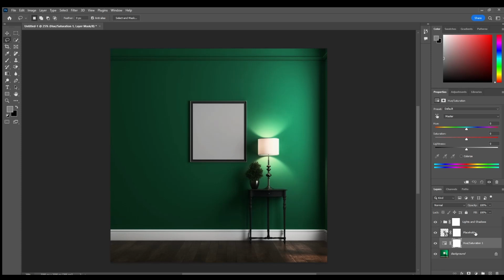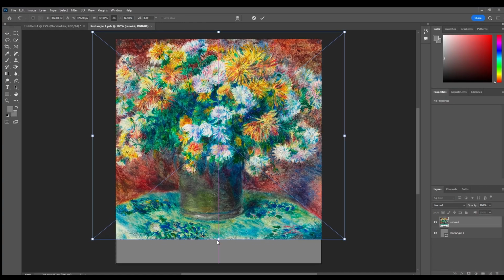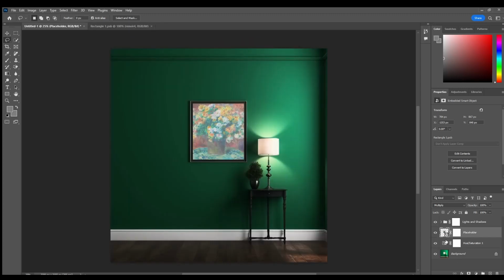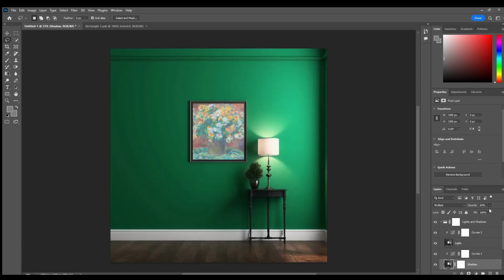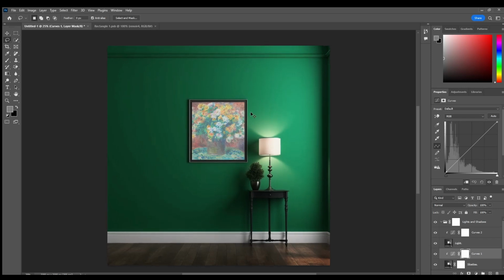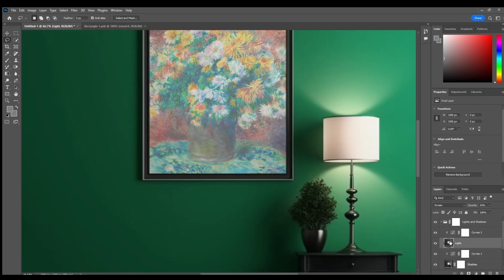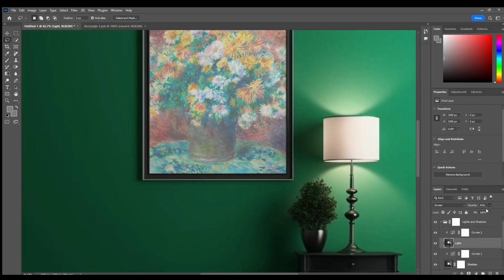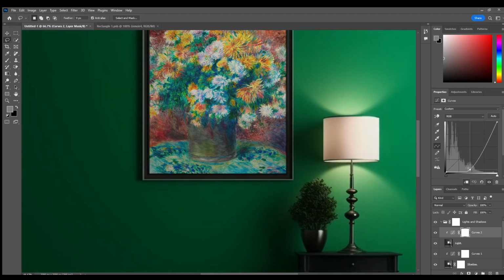Updating a Smart Single Frame Art Template (PSDT) in Photshop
A Short video showing how to amend colors, shadows and light in a single frame PSTD template in Photoshop

The image used is Public Domain and is for demonstration purposes only